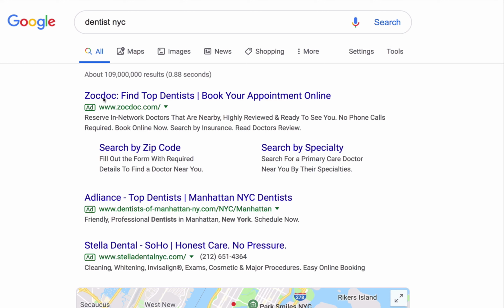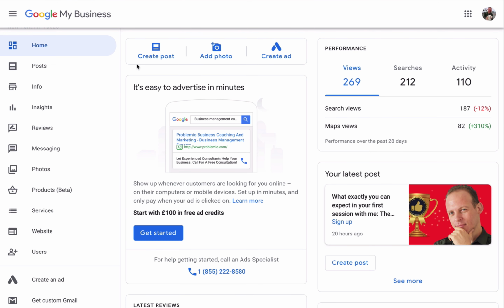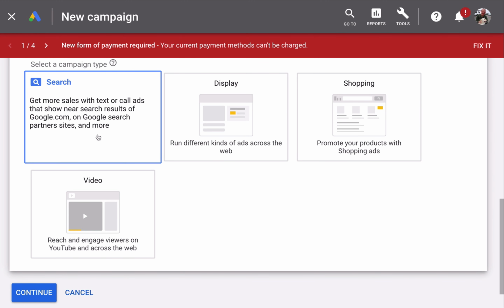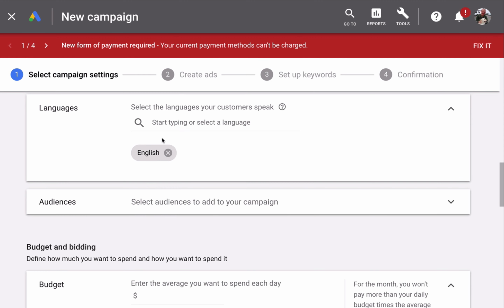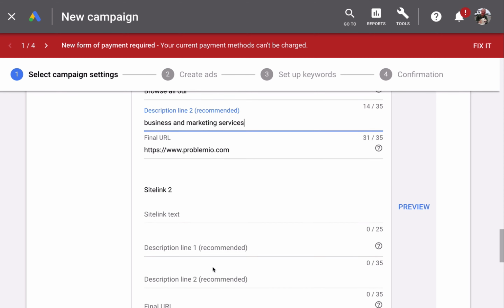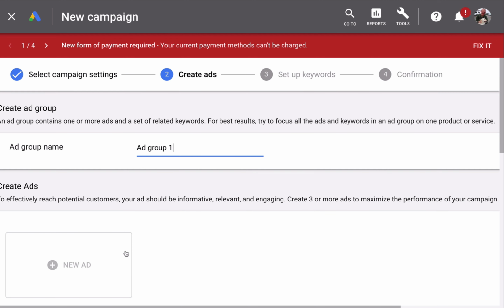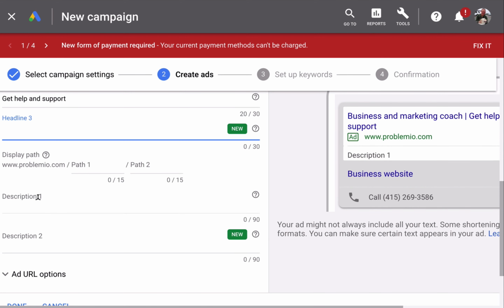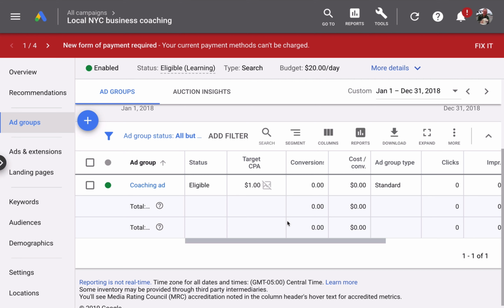14 How To Set Up Local Ad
⭐⭐⭐⭐⭐ Are you tired of seeing your website lost in the vast ocean of search results? Are you struggling to get the traffic and leads you need to grow your business? Don't worry, because I, Antonio, am here to help you!

✅With over 20 years of experience in search engine optimization, social networking, and marketing, I have the expertise you need to boost your website's ranking and drive targeted traffic to your pages. But let's face it, traditional SEO techniques are a thing of the past. The internet is growing and so is the competition. That's why you need to upgrade to advanced strategic SEO methods, and that's where I come in.

✅With my cutting-edge strategies, I offer both on-page and off-page SEO services that will catapult your website to the top of the search rankings. My on-page SEO is unparalleled, and I offer three different types: pillar SEO, local SEO, and geo-targeting SEO - which is a very advanced technique that only a select few experts know how to execute successfully.

✅When it comes to off-page SEO, my backlinking services are unparalleled. I will increase your domain authority and boost your Trustflow, Page Authority, and Domain Ranking Score to ensure that your website ranks higher than your competitors. And I don't just provide any backlinks - I only use high-quality Dofollow links from websites in your niche that are indexed in the search engines you want to rank in.

✅If you have a new website, it may take some time to see results. But if your website has been around for a while and you're still not ranking correctly, I guarantee you'll see results within 2-4 weeks, depending on your competition level. And why should you invest in SEO? Because it's more cost-effective than traditional advertising, and it can drive more traffic to your website and ultimately more revenue for your business.

✅But what if you're already getting traffic, but nobody's buying? That's where my retargeting marketing solution comes in. With this service, you can target potential customers who have already visited your website and guide them down the sales funnel until they convert into paying customers.

✅And if you're worried about the cost, don't be! I offer a range of packages to suit all budgets, and I can even provide an audit of your website and SEO strategy for as little as $50. Plus, my Upwork scores speak for themselves - I'm in the top 10% for Search Engine Optimization, top 20% for Social Media Marketing and Adwords Marketing, and I'm certified by Google and Upwork in all aspects of Google Adwords and Google Analytics.

Sates We offer Local SEO for the Entire USA, UK, and Canada
Alabama
Alaska
Arizona
Arkansas
California
Colorado
Connecticut
Delaware
Florida
Georgia
Hawaii
Idaho
Illinois
Indiana
Iowa
Kansas
Kentucky
Louisiana
Maine
Maryland
Massachusetts
Michigan
Minnesota
Mississippi
Missouri
Montana
Nebraska
Nevada
New Hampshire
New Jersey
New Mexico
New York
North Carolina
North Dakota
Ohio
Oklahoma
Oregon
Pennsylvania
Rhode Island
South Carolina
South Dakota
Tennessee
Texas
Utah
Vermont
Virginia
Washington
West Virginia
Wisconsin
Wyoming

Locations We had the best success with customers:
Alabama, Princeton
Alaska, Anchorage
Arizona, Mesa
Arizona, Phoenix
Arizona, Tucson
Arkansas, Hot Springs National Park
California, Anaheim
California, Bakersfield
California, Chula Vista
California, Fresno
California, Irvine
California, Long Beach
California, Los Angeles
California, North Hollywood
California, Oakland
California, Paso Robles
California, Riverside
California, Sacramento
California, San Diego
California, San Francisco